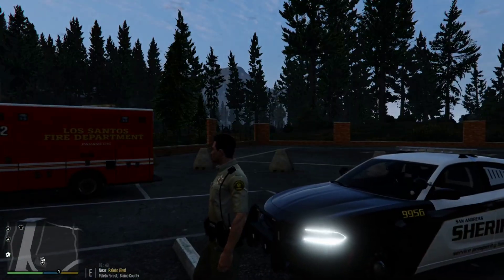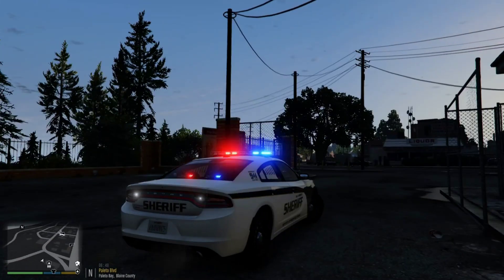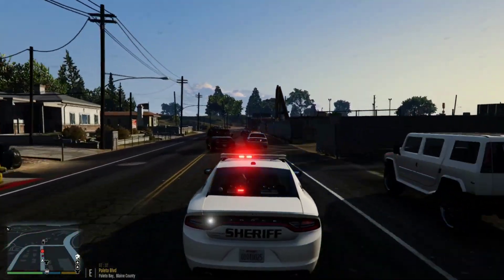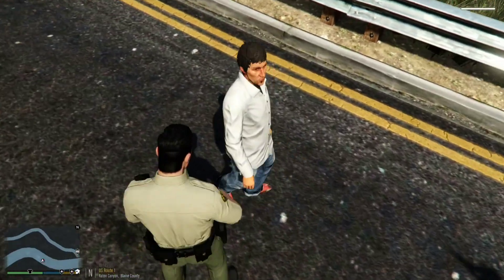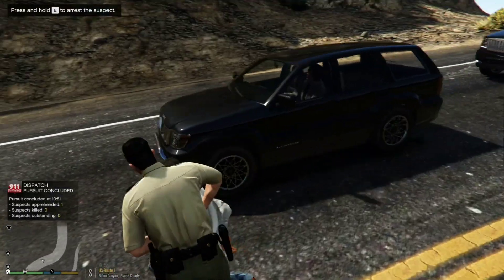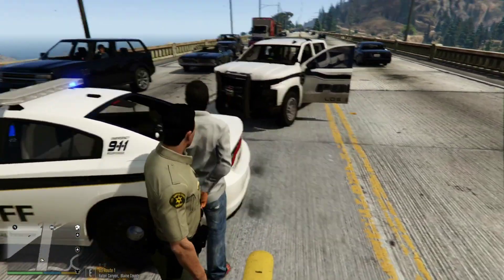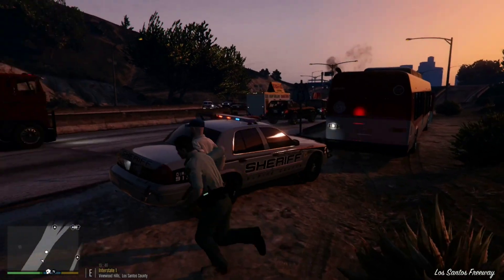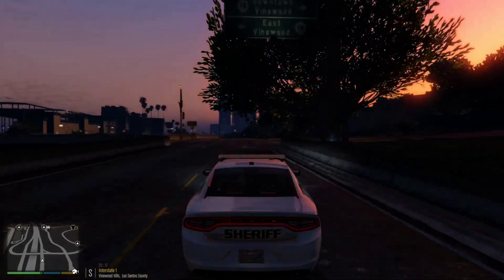LSPDFR | #3 Crazy Bus Driver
Playing LSPDFR!

- Bus drive thought it would be cool to steal a bus, I guess not after he was killed brutally!

My Plugins -
-- ELS